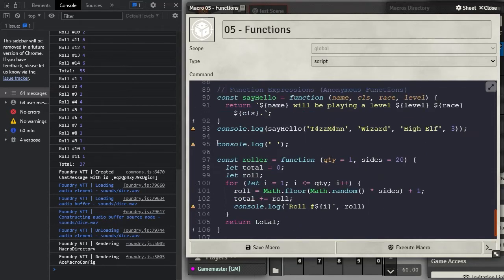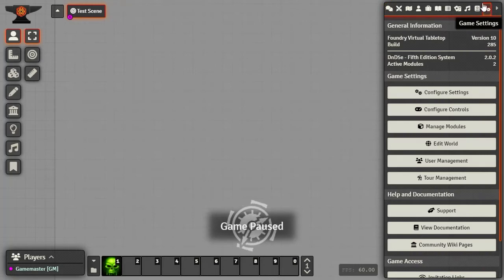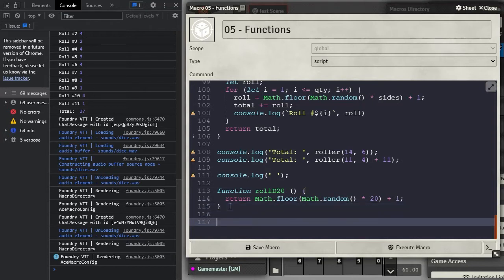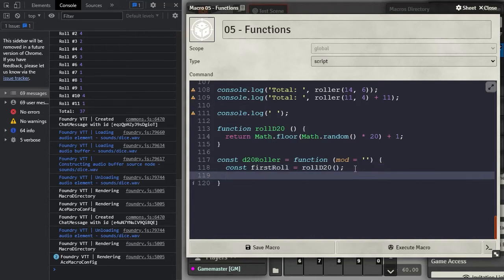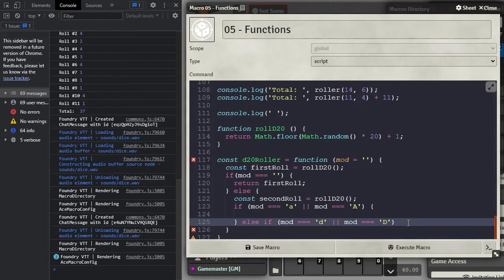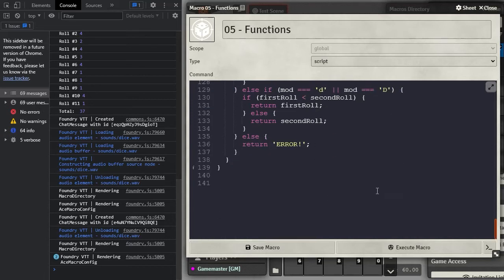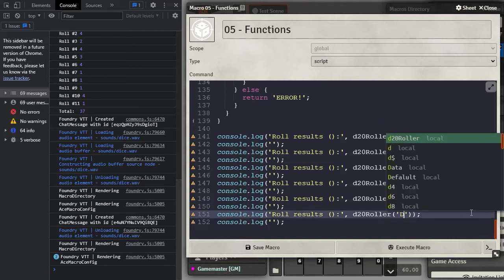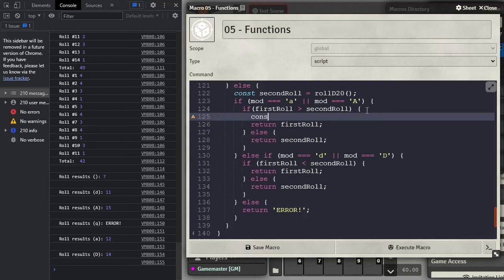Learn JavaScript With Foundry VTT V0.9.X - E05: Functions (Part 04)